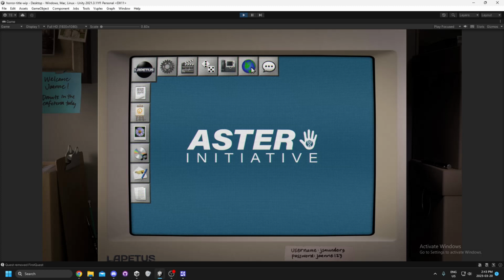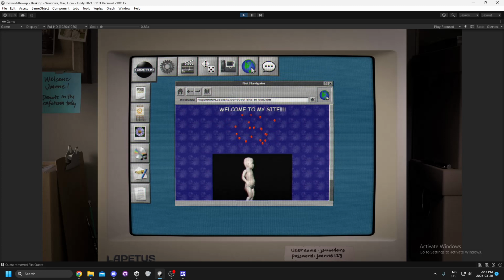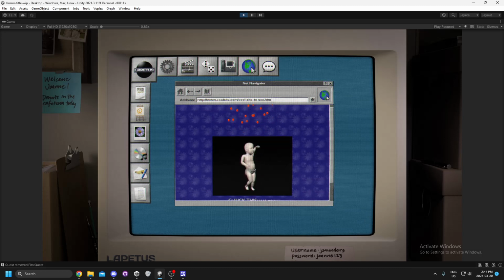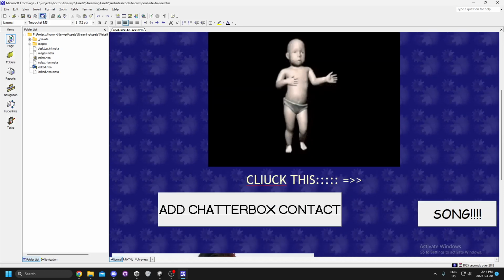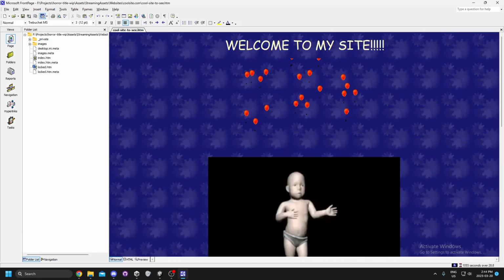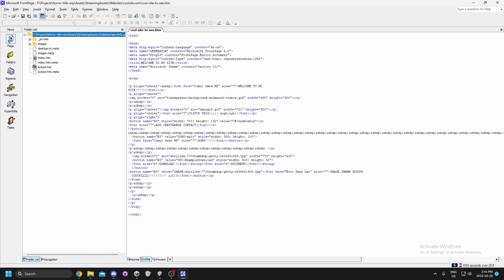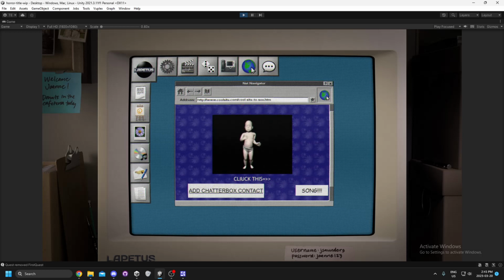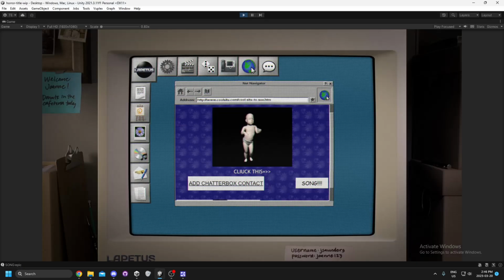90s Style Websites in Unity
Let me know what you think of the website down below, I'd love to hear your thoughts!